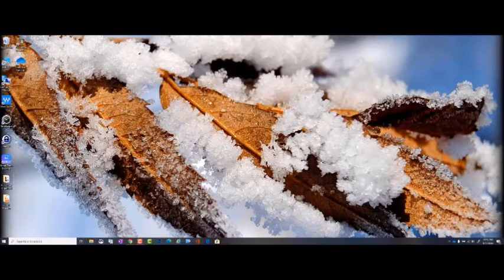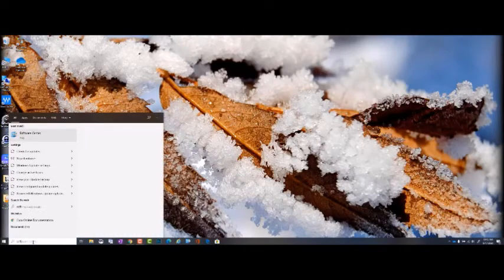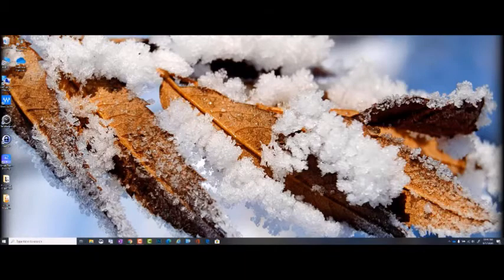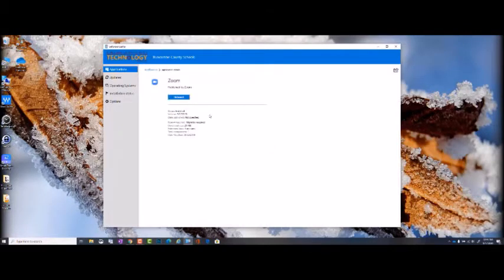Install & Access a Zoom on a Laptop